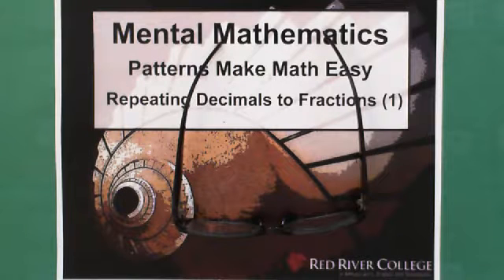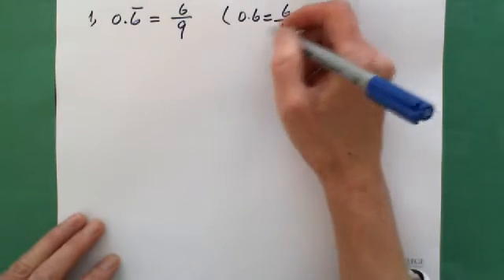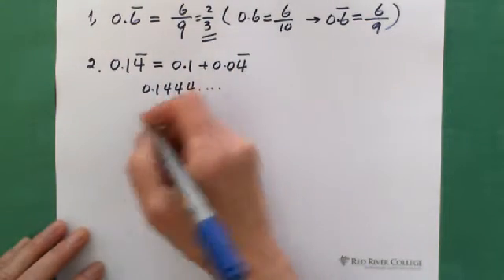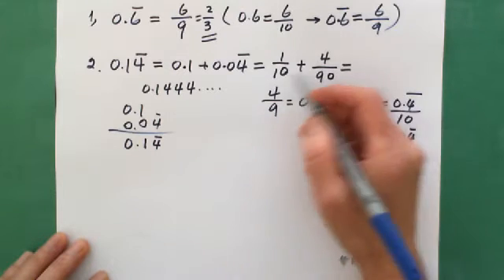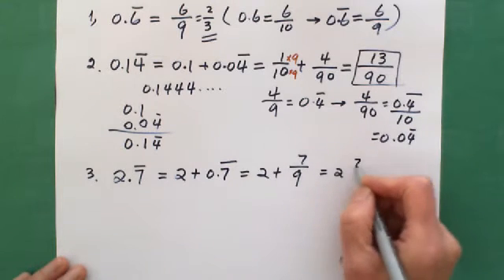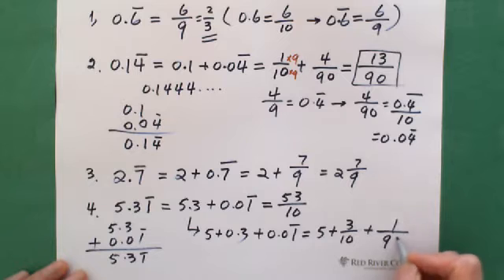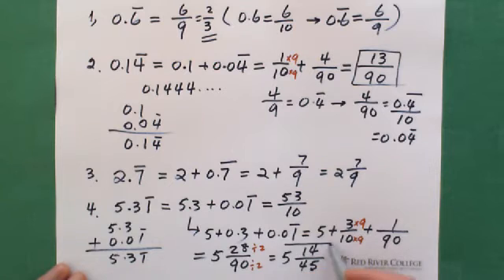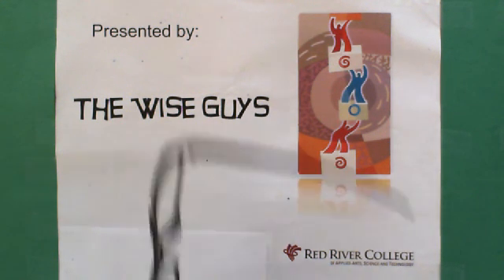Mental Mathematics: Patterns Make Math Easy: Repeating Decimals to Fractions (1)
Converting one repeating decimal to a fraction.